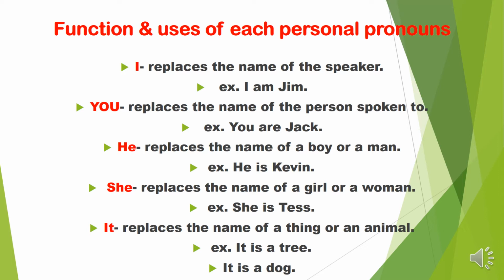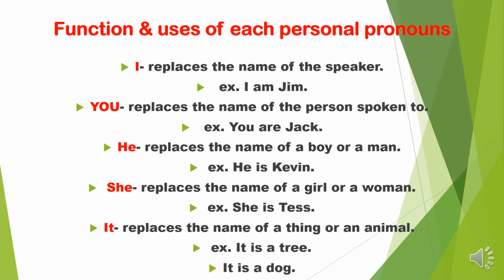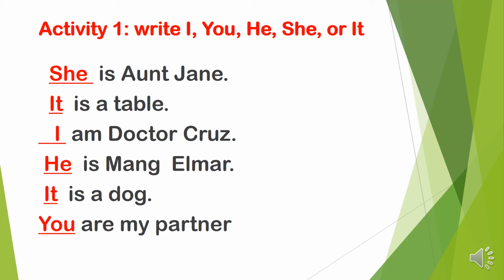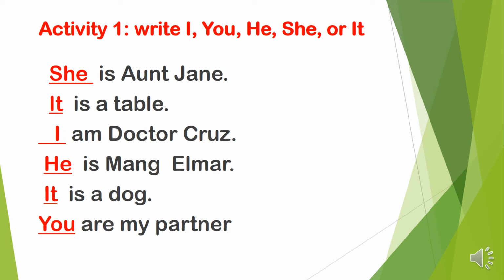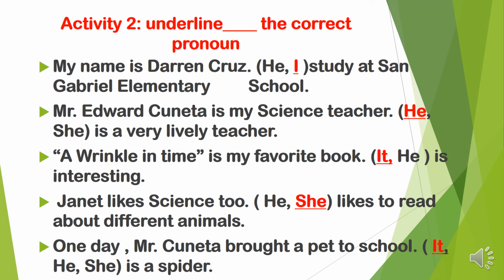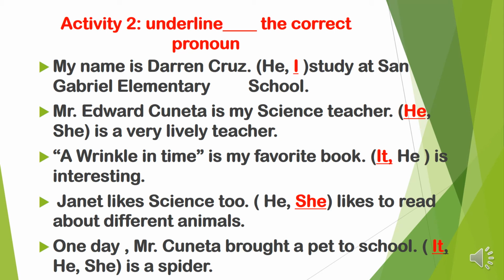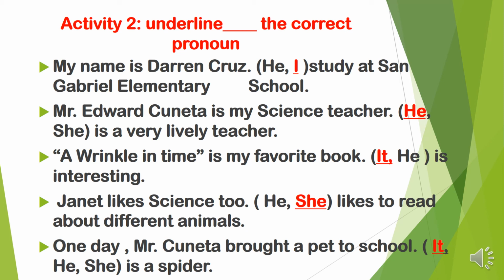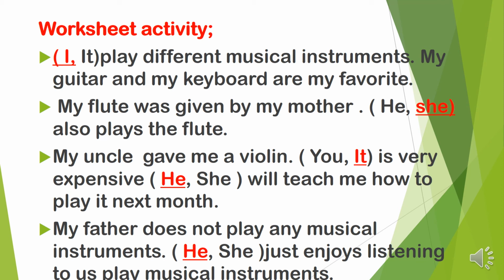LEARNING PERSONAL PRONOUNS IN JUST 3 EASY STEPS (ENGLISH GRAMMAR & EXERCISES)RamzTutorial